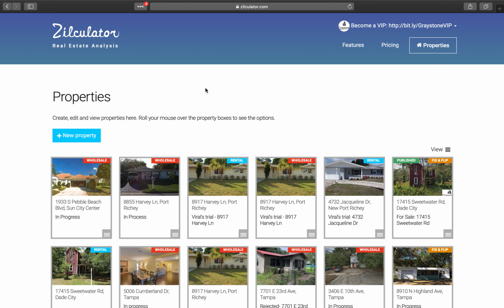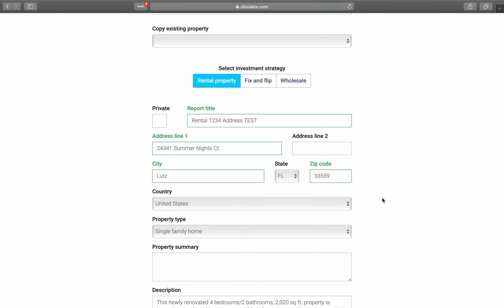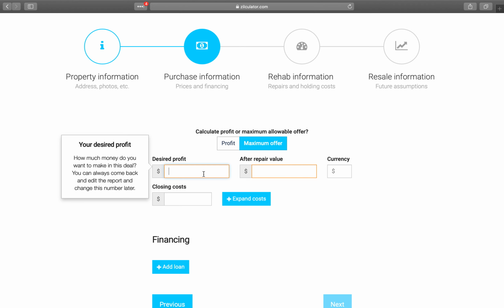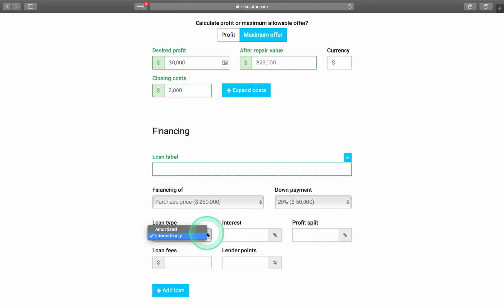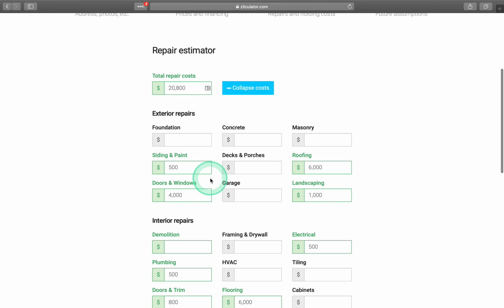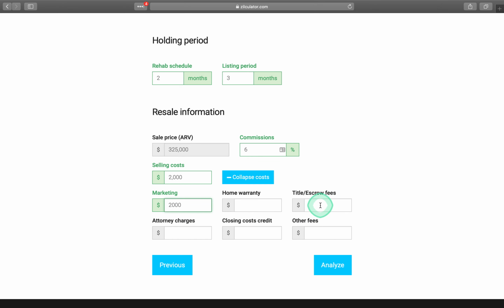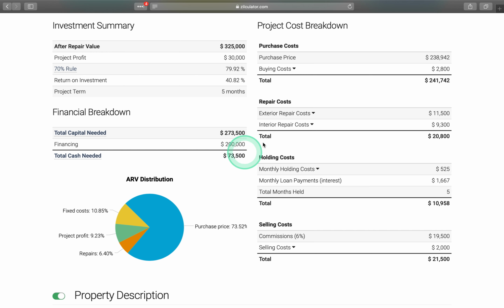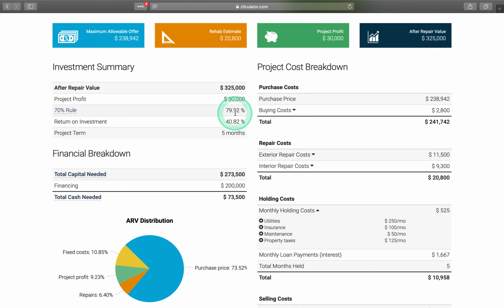How to use Zilculator-Graystone agents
In this video, Rafi goes in-depth into how to use Zilculator, our property analysis software. If you want to maximize income from off-market properties and create accurate and professional reports, this video is a must-watch. 20 minutes of pure gold.